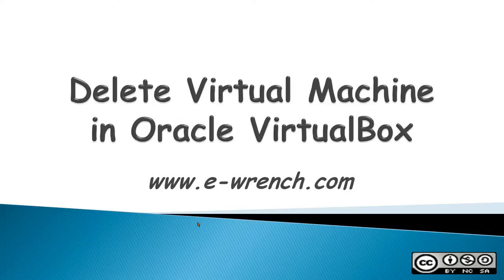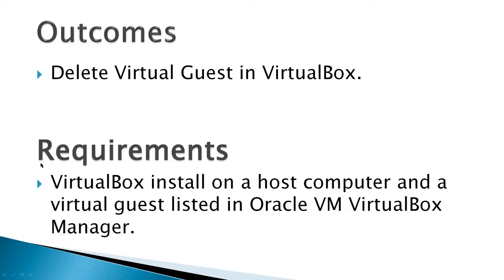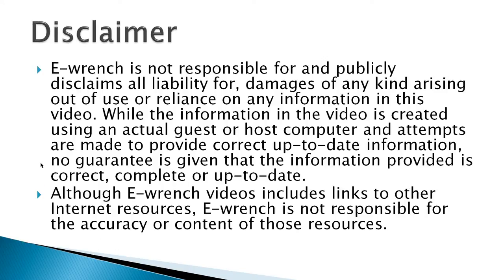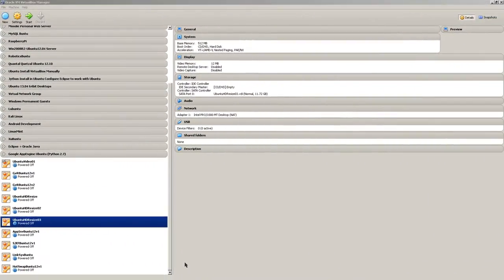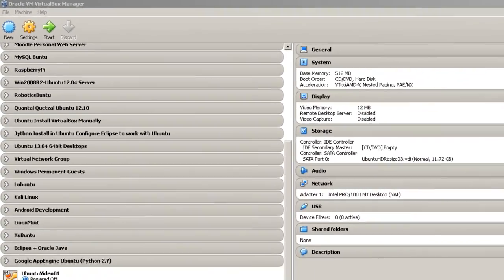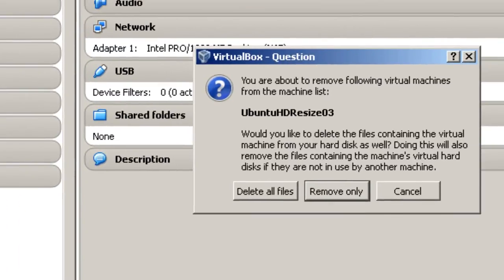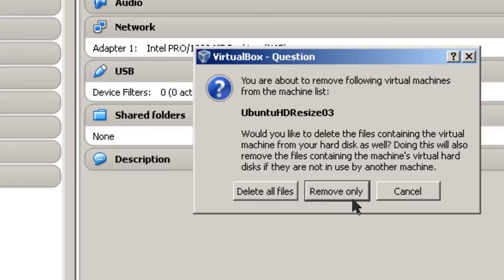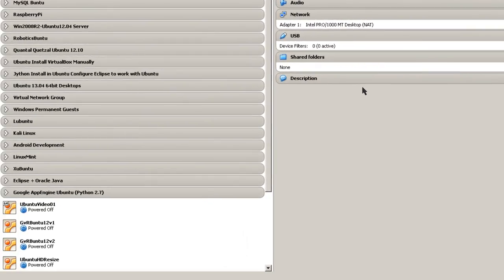Delete Virtual Machine in Oracle VirtualBox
Delete a VirtualBox virtual machine (guest computer) permanently. Use the Oracle VM VirtualBox Manager.